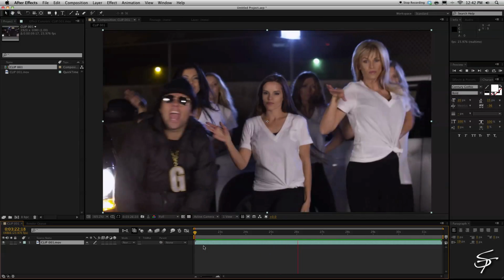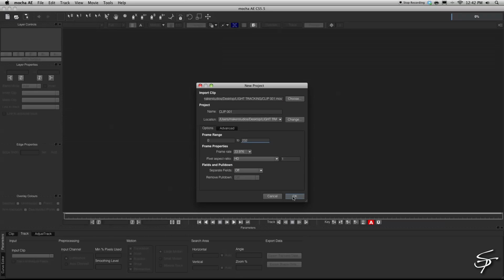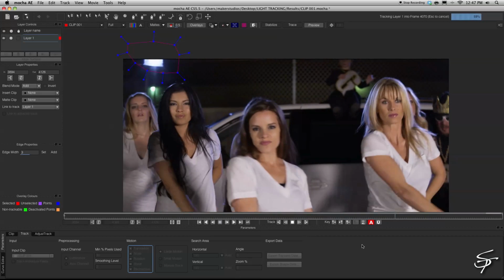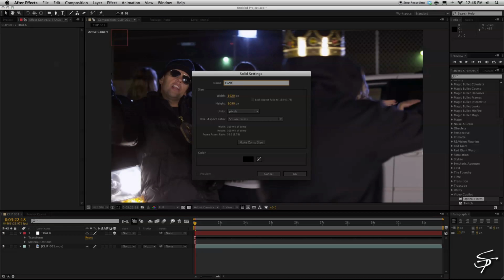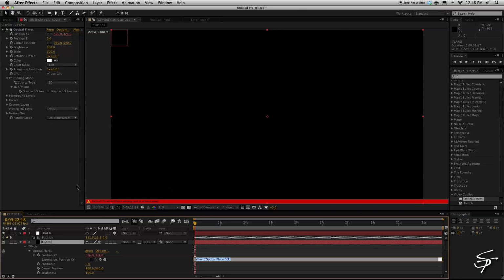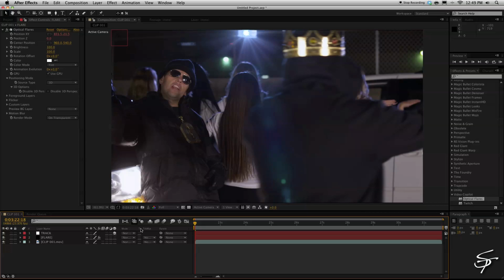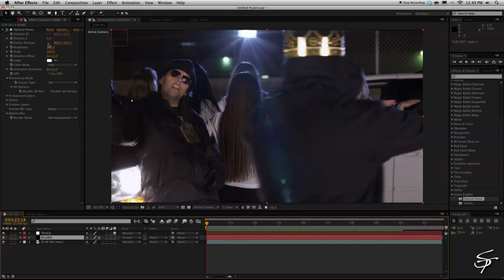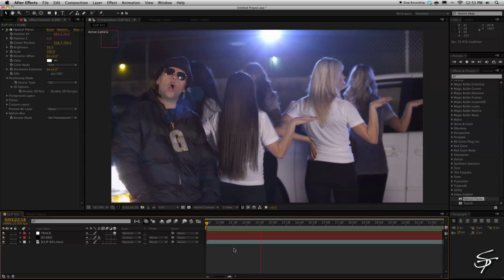TRACKING LENS FLARES (Mocha)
Track lens flares into your scene using Mocha for After Effects.

Created by Editor/VFX Artist of Maker Studios: Blake O'Neal

shaycarl shaytards katilette CaseyLavere CarlieStylez choreographed by my sister TheMomsView HiImRawn rap music video pretty dancing girls Mini Vans are really convienient also thug Music Video Family Man (song) Tmobile Walmart "shay carl" stationtutorials "station tutorials" mocha "motion tracking" thestation "the station" adobe "after effects" tutorial graphics editing cs3 cs4 cs5 "Adobe After Effects" "Adobe Creative Suite"